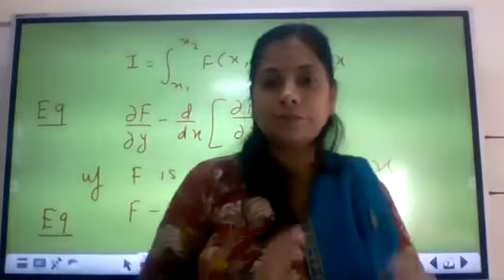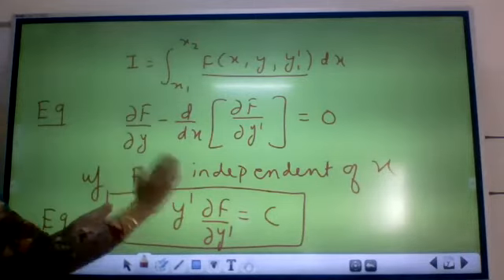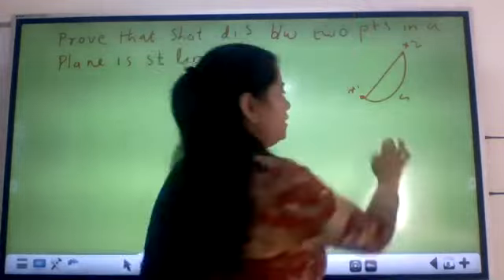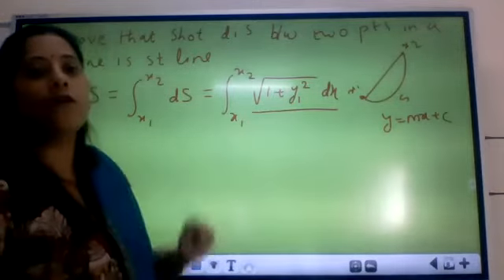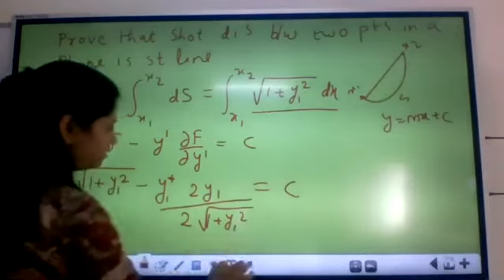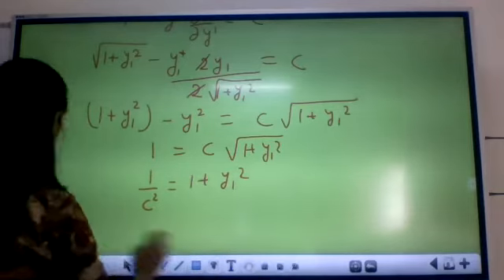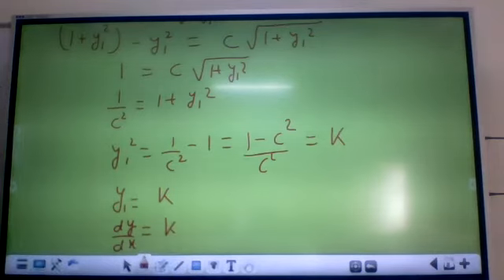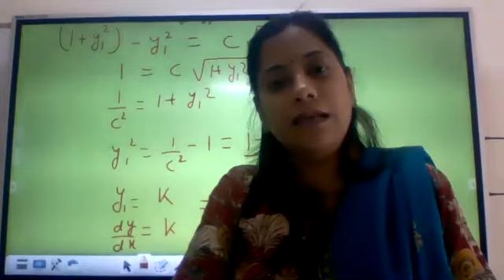Module-3: Statistical Methods and Calculus of Variation - Extremal problems (Part 3)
APPLIED MATHEMATICS – III
Course Code: 19AUT31/19CIV31/19MEE31 (common to Mechanical, Civil & Automobile)